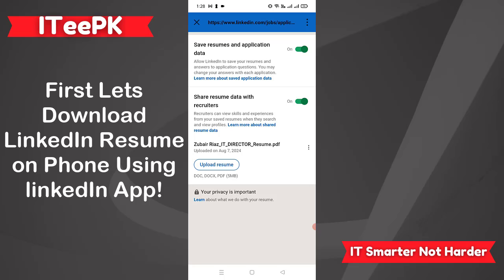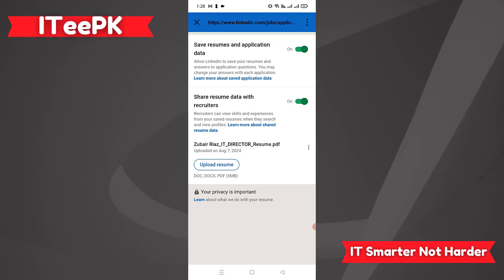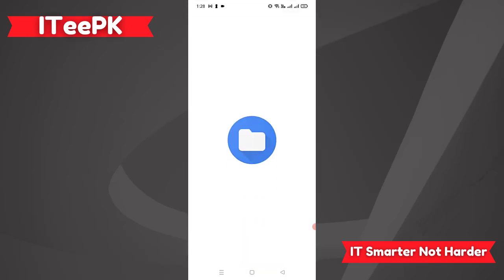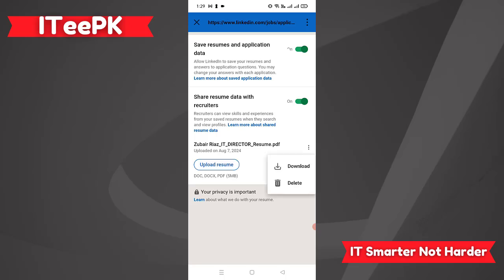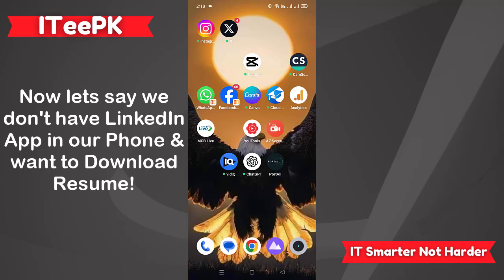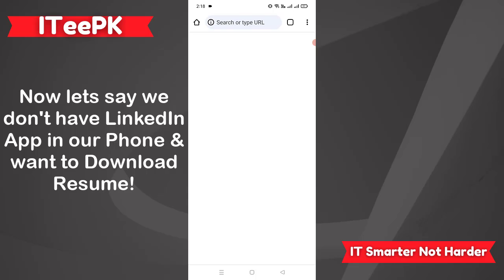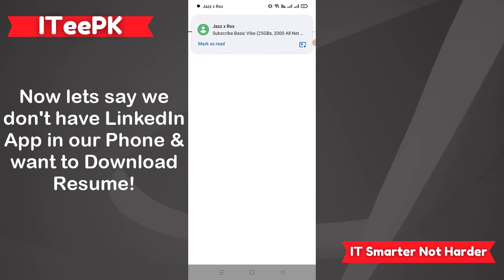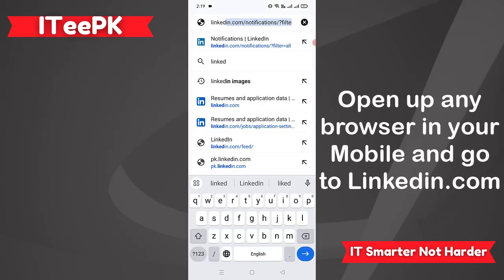Download Your Resume from LinkedIn on Mobile: App & Browser Methods Explained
Discover how to effortlessly download your resume from LinkedIn using your mobile phone.
This video provides a step-by-step guide on using both the LinkedIn app and a mobile browser to manage your resume.
Ideal for job seekers who prefer mobile solutions for LinkedIn profile management.

Chapters:
0:00 Introduction
0:45 Downloading Resume via LinkedIn Mobile App
2:30 Downloading Resume via Mobile Browser
4:15 Uploading Resume to LinkedIn on Mobile
5:30 Deleting Resume from LinkedIn on Mobile
6:45 Conclusion